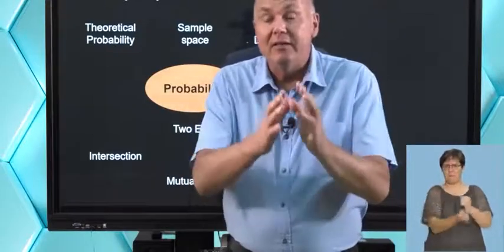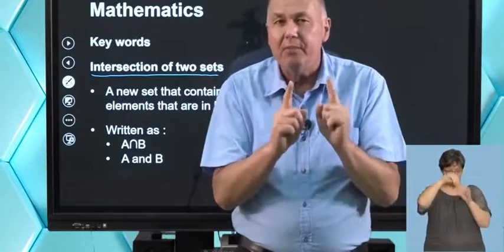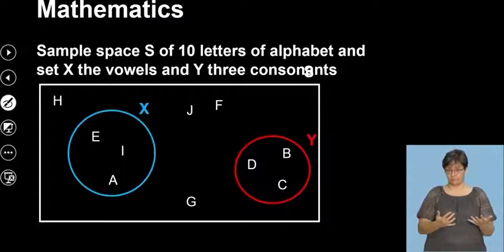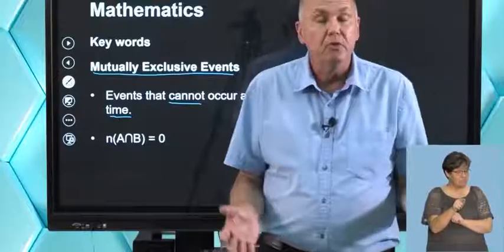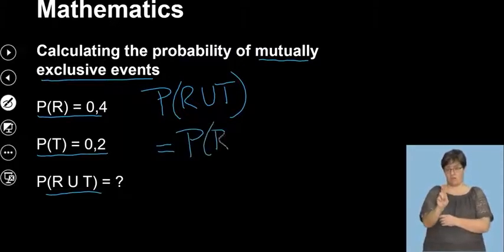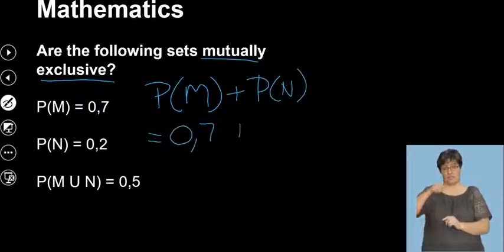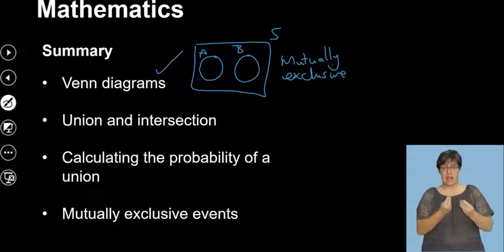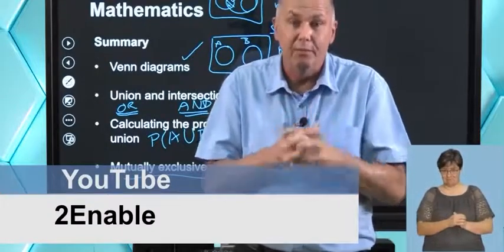Maths Grade 10 Investigating The Probability Of Two Events S3